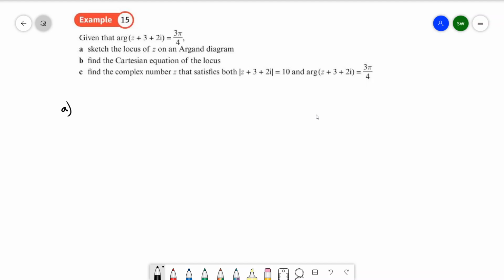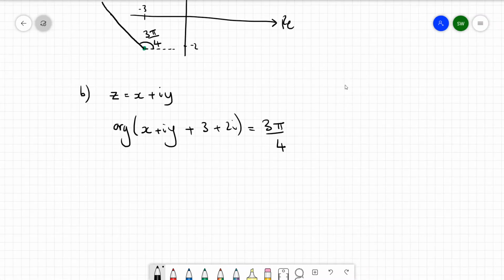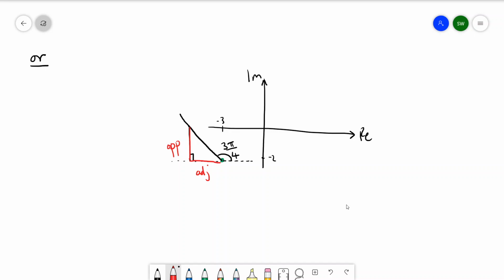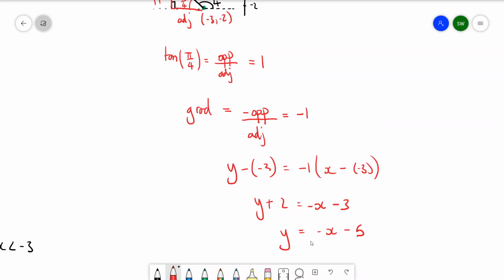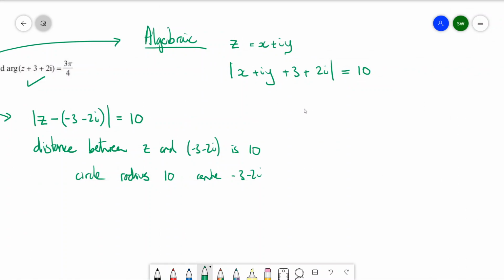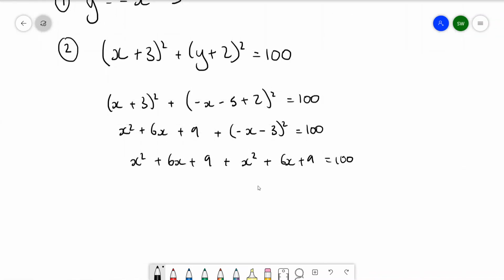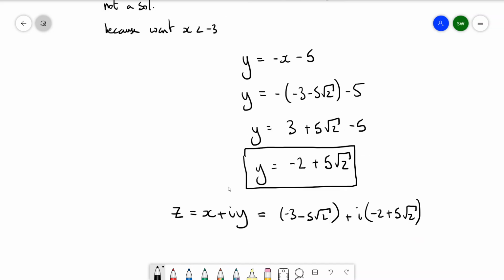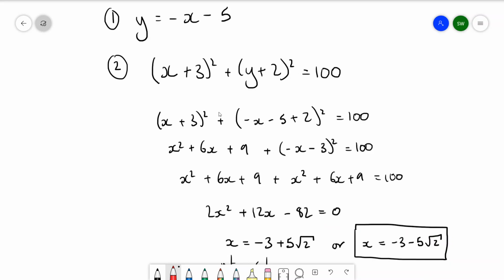Core Pure - Argand Diagram - Example 15